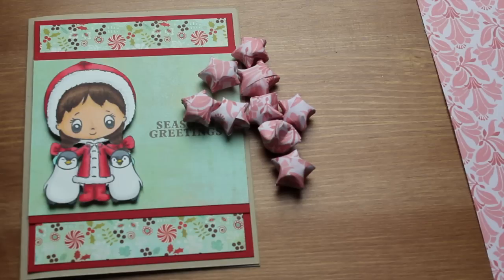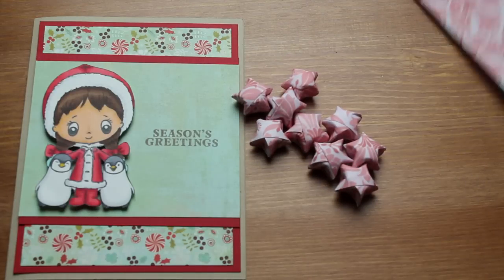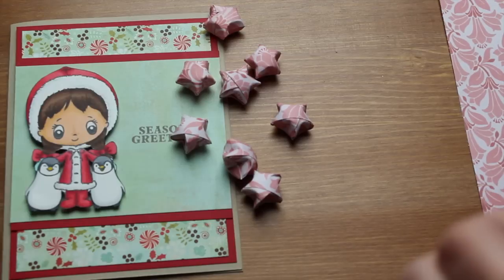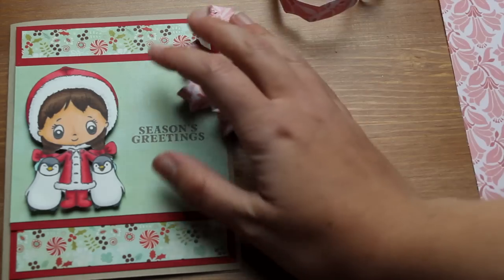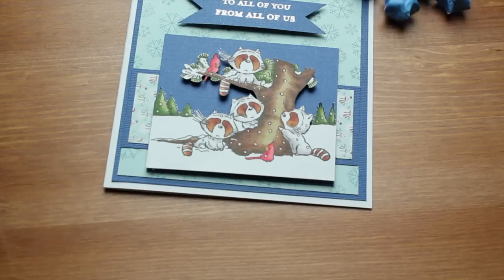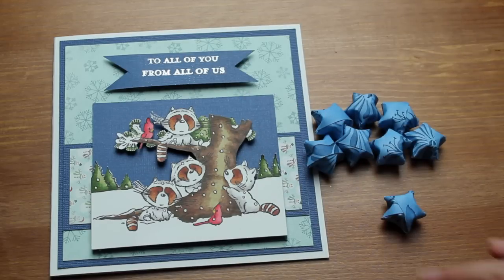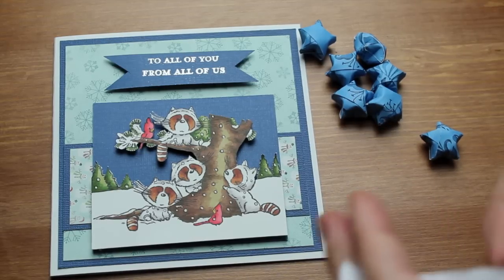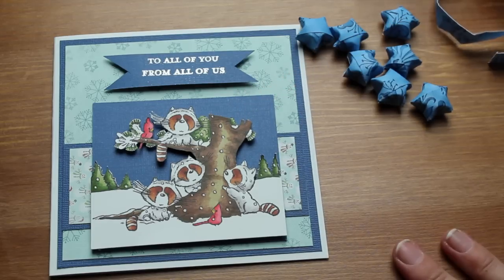Winners for the Warm Heart & A Wintery Thank You Giveaways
OBS! I can't send any inbox message to Beautyforhire as she has a contact lock on her account. So if Beautyforhire sees this or any one that knows her ask her to send a message by youtube inbox to me with her address and I will send the card out to her.

These are the winners for the Warm Heart and A Wintery Thank You Giveaways, I'm sorry that it has taken such a long time for the drawing. And I'm having problems getting the Jiffy bags from my supplier so will be sending them out as soon as I get those Jiffy bags :)